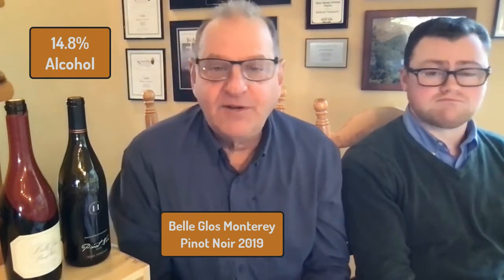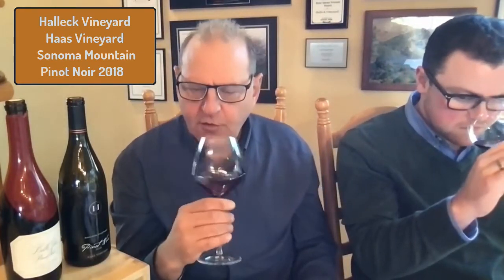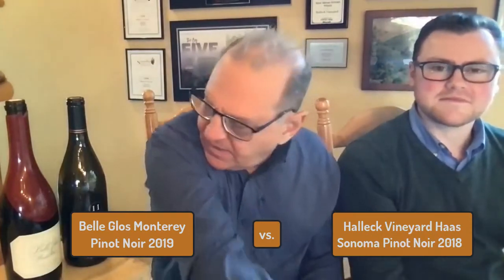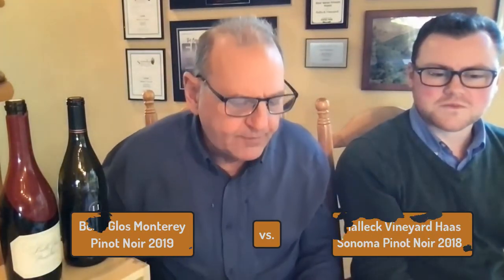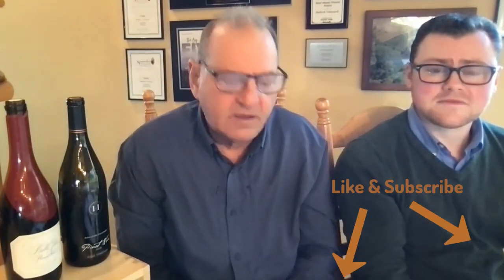Belle Glos Pinot Noir vs. Halleck Vineyard (Wine Review)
Belle Glos Pinot Noir Las Alturas vs. Halleck Vineyard Haas Sonoma wine review by Ross Halleck and Harris Miner.

00:46 - Belle Glos Pinot Noir 2019, Monterey AVA
04:44 -  Halleck Vineyard Haas Pinot Noir. Sonoma Mountain AVA

*BUY*

Belle Glos 2017 Clark and Telephone Vineyard Pinot Noir (1.5 Liter Magnum)

*BUY*

Halleck Vineyard 2018 Haas Sonoma Pinot Noir